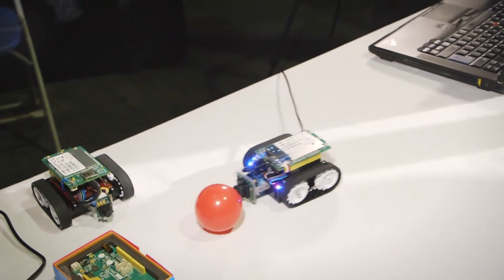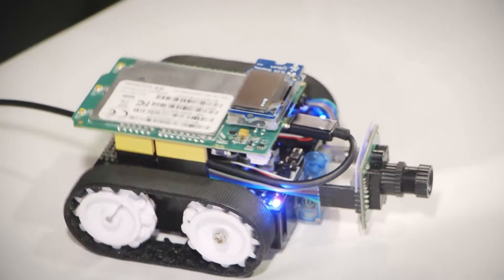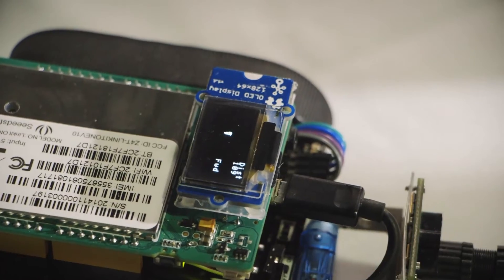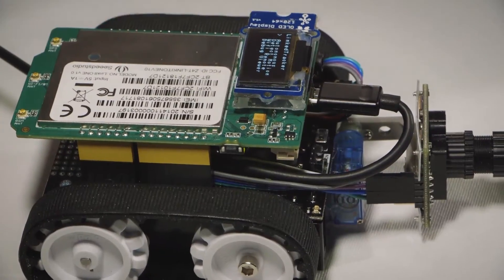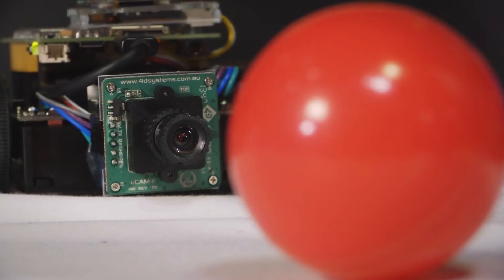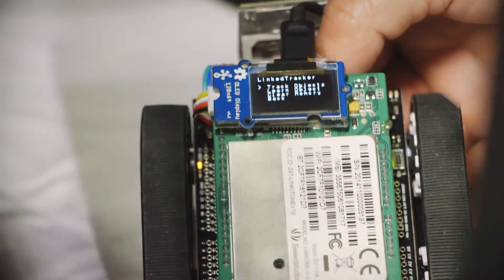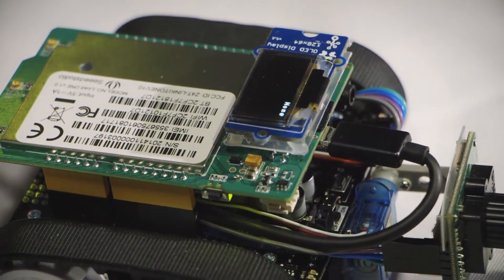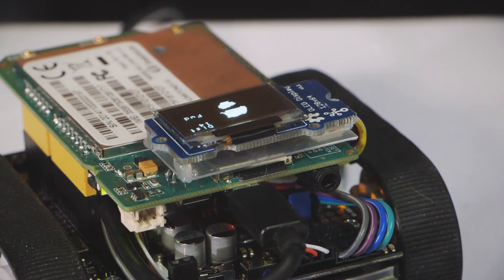MediaTek Labs - Autonomous robot demo - LinkIt™ ONE Development Platform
Kaisar Haque talks about his autonomous robot that he demonstrated at Maker Faire UK. Newcastle, 2015. The autonomous robot carries out onboard image processing on an Arduino compatible board. The robot utilizes the power of the MediaTek LinkIt ONE board to take photos, process images onboard and recognize colored objects. Using only the images, it can estimate distances and positions of the objects and can follow them. It also sends the photos to a PC using Wi-Fi.
The demo uses:
• Onboard Wi-Fi
• Serial Camera
• Zumo robot base
Get the tools you need to build your own Wearables and IoT devices, register now